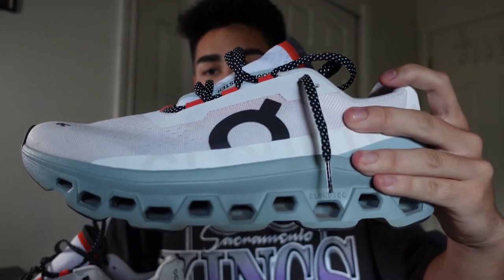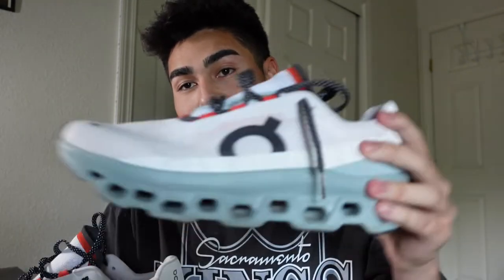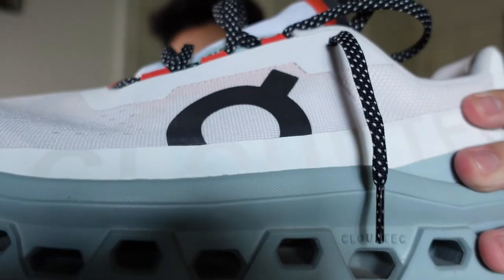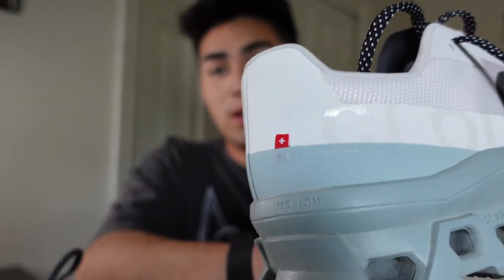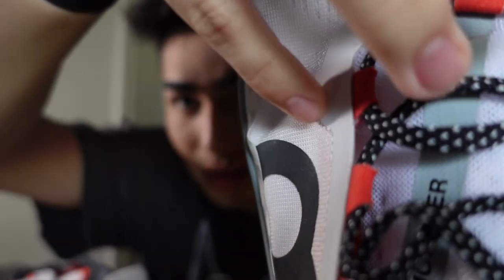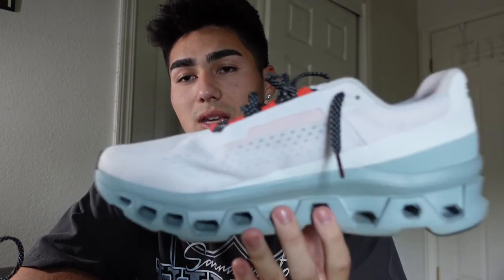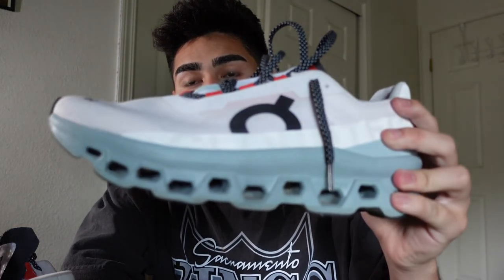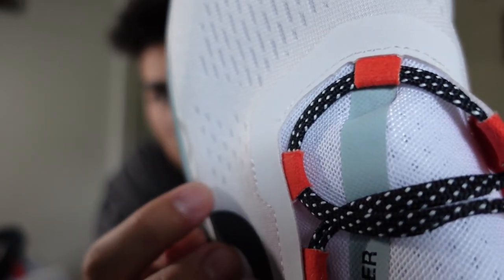On Cloudmonster Review | First Impressions | Is this the best On shoe yet?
Hello y’all this week I was super happy to make a video reviewing the ON Cloudmonster.  Could this be the best On shoe yet?  It sure was amazing the first 15 miles I ran in them and can't wait to put more miles on this shoe.  This is definitely a shoe to consider when it comes to a max cushion daily mile shoe.  Is this the ON shoe that we have been waiting for? Very impressed and hopefully y'all enjoy this review.

Socials
Snap & VSCO- jschuby